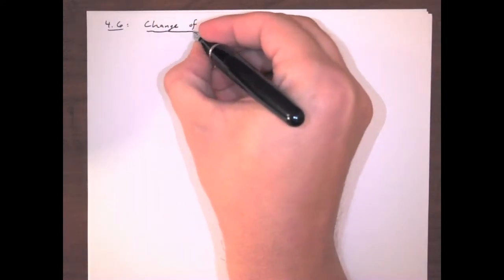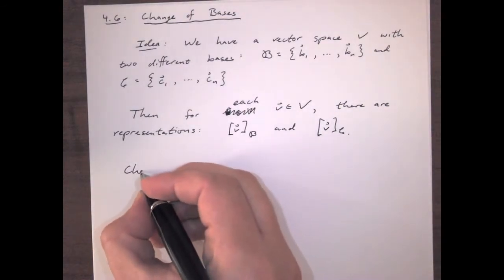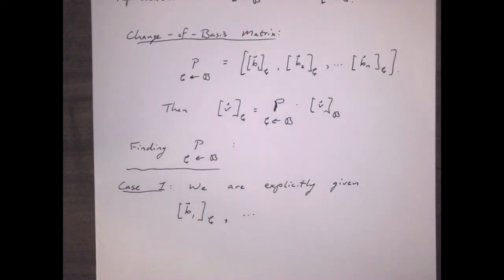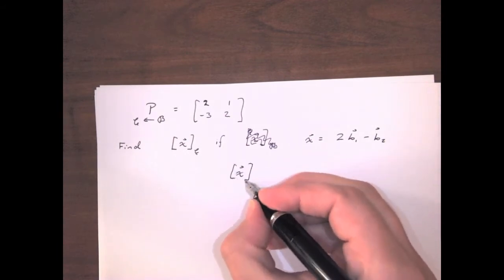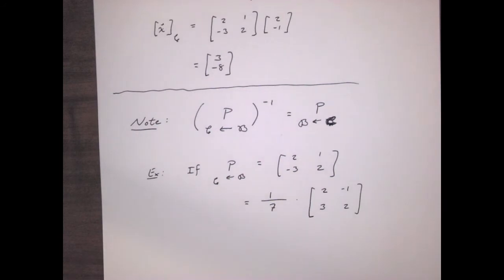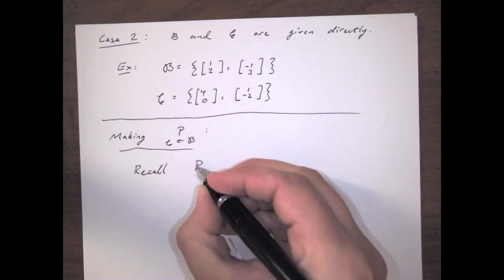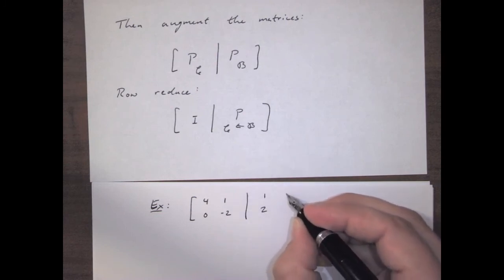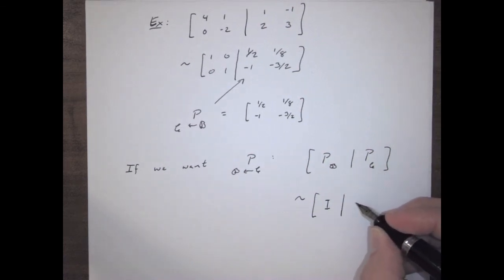Mth 261 Section 4.6